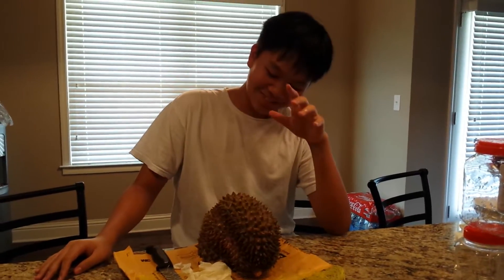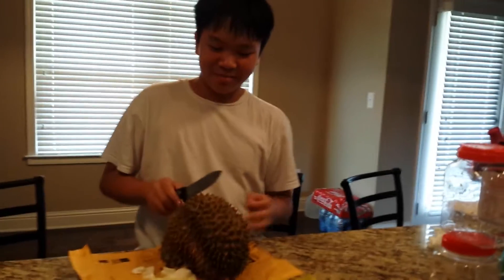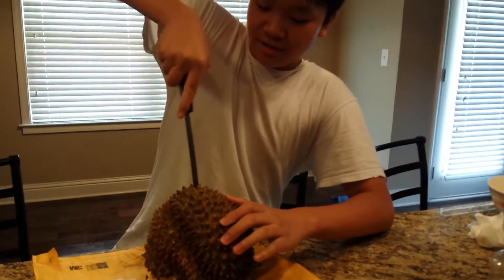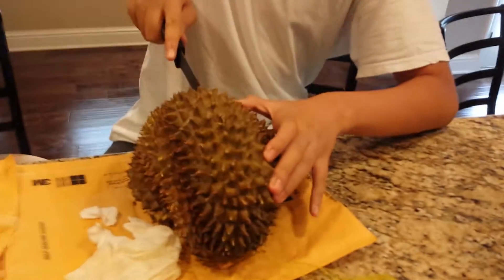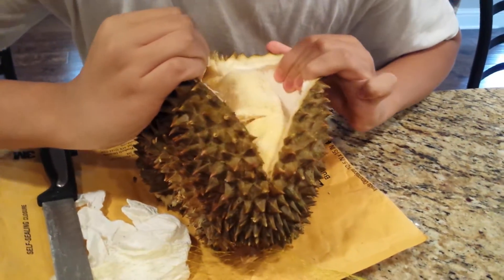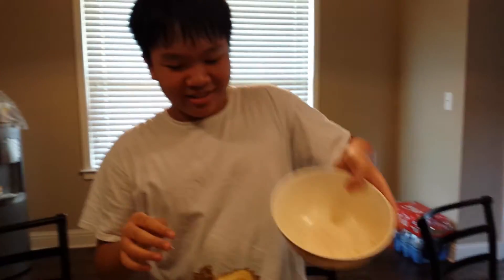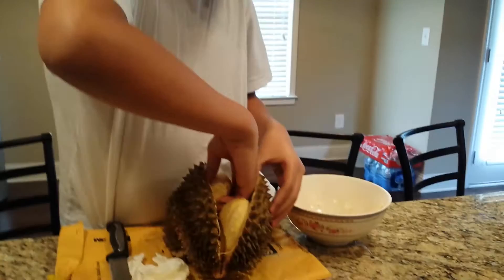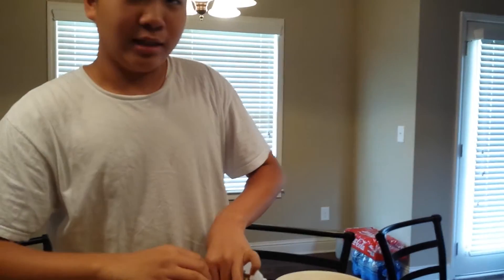How to Cut Durian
Well this is a tutorial if you want to see the full video check out the "challenge" video